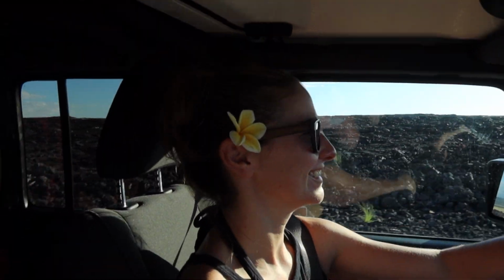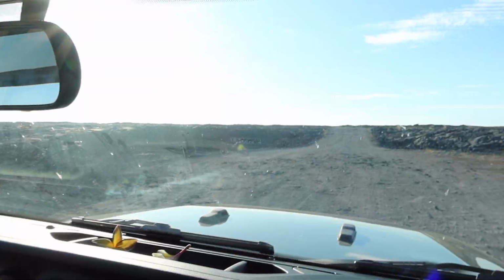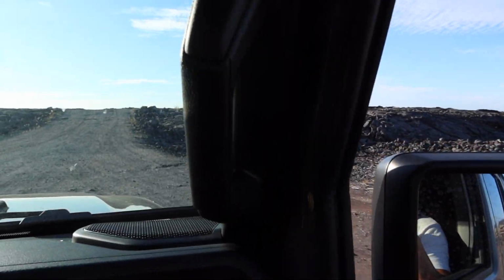Canon G7X Mark iii & GoPro Hero 7 Black Video Test on The BIG Island Hawaii /Mahai'ula beach v1.1.0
Located 5 miles north of the Kona International Airport and down a very long and bumpy road, you will find this gem of a beach. Yes the road is bad, but hey, it’s a rental. No sweat. Don’t lose hope; there IS a beach at the end of the road. I promise. Before you get to the main parking area you will see a wide stretch of road with cars parked. Park here for the short cut to the best part of beach. You will walk about 5 minutes through a well-worn path across a lava field towards the grove of trees. Good news is there is a bit of shade when needed. Great news is, you’ve found paradise. Maybe you will find a monk seal sunning on the beach. Or watch whales breach during season. Check out the old farm house still on site.

4k Hd Camera Panasonic g7
4k Hd Vlog Camera Canon G7x mark iii
1080p Action Camera Hero 7 Black
EDUTIGE ETM-001 Microphone
MagiDeal Black Fur Microphone Windscreen
Rode VideoMicro Compact On-Camera Microphone
COOSA USB-C Power Bank 5000mAh Portable Charger and Wall Charger
USB C to USB C Cable 6FT
Canon PowerShot G7X Mark III Screen Protector
Filter Adapter
Triple Cold Shoe Mount Gimbal Extension Bracket